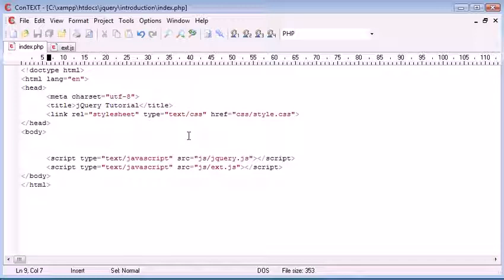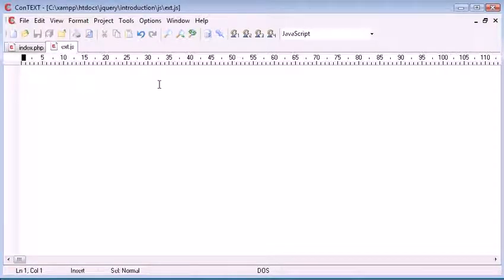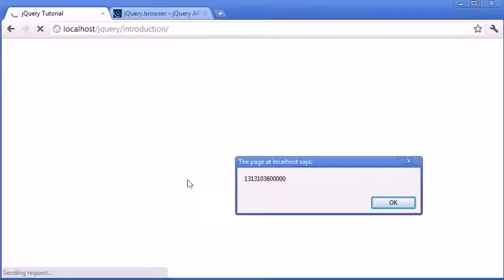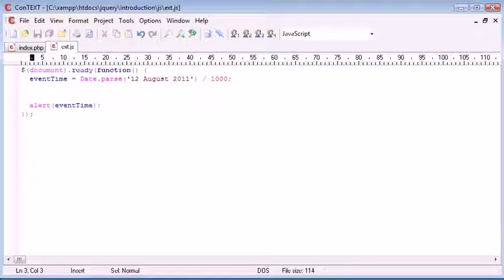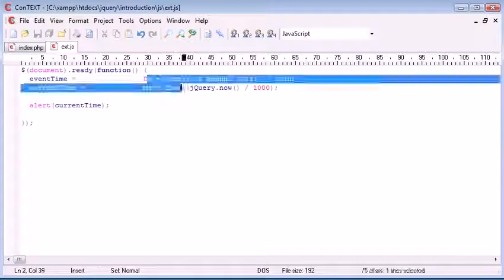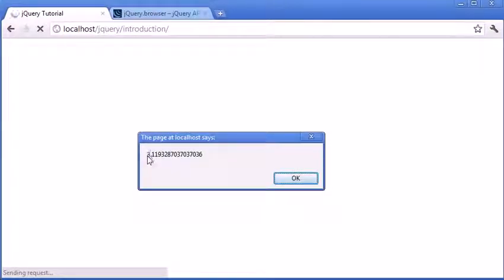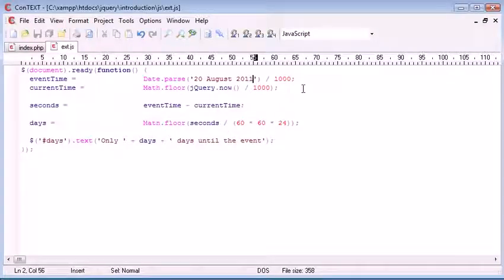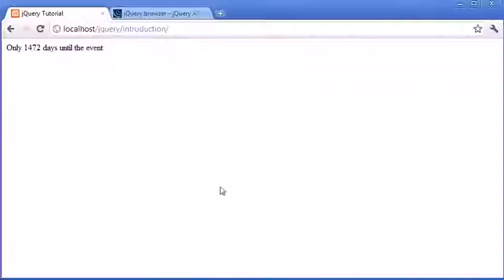jQuery Tutorial 95 Days until event